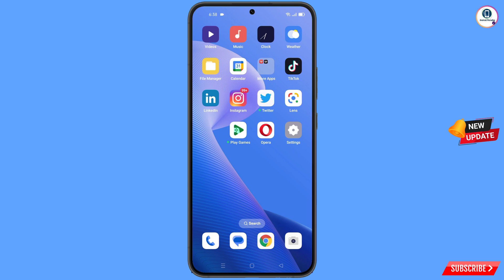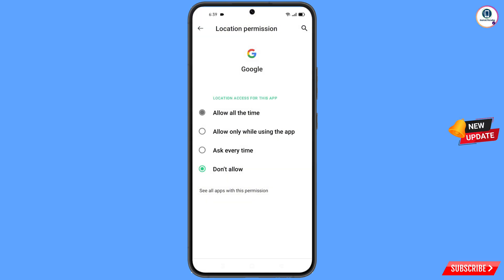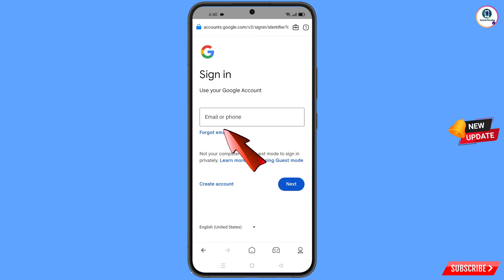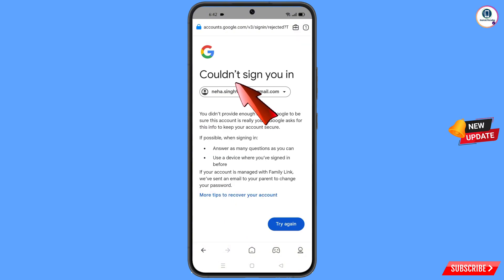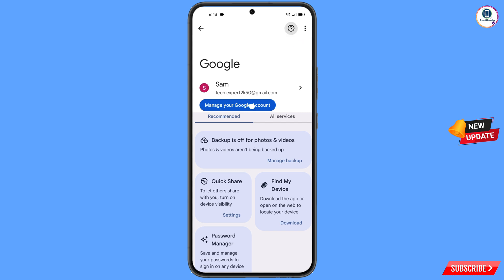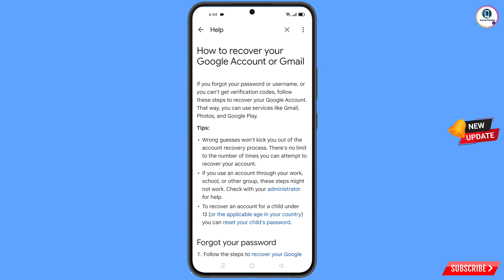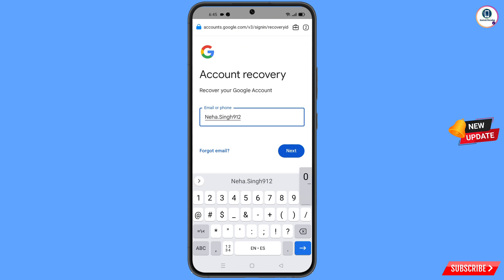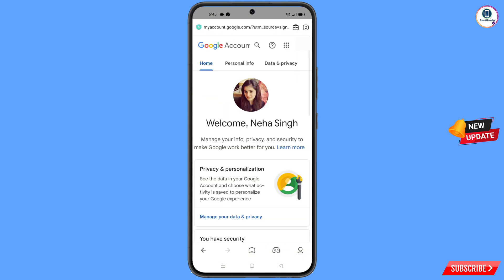How to Recover Gmail Account without Phone Number and Recovery Email 2024 || Google Account Recovery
Hi Everyone, Today in this video we’re going to Show you How to Recover Gmail Account without Phone Number and Recovery Email 2024 | . How to Recover Gmail account if forget the password, phone number. Recover Google account step by step. Google Account Recovery in a recognised device.

1. how to recover gmail account without phone number and recovery email 2024

2. How to recover gmail id 2024 cant sign into gmail

3. how can i recover my gmail account without verification code?

4. gmail account recovery without phone number and email

5. how to recover gmail account without phone number and recovery email

6. google couldn't verify that this account belongs to you

7. gmail account recovery without phone number and email

8. how to recover gmail id without recovery email

9. how to recover google account without phone number and recovery email

10. how to recover Google account without phone number and recovery email

gmail recovery

gmail

ANDROID PARADISE

KEEP SUPPORTING